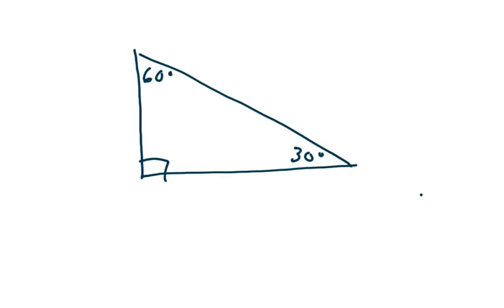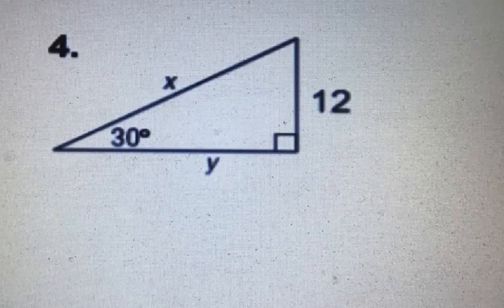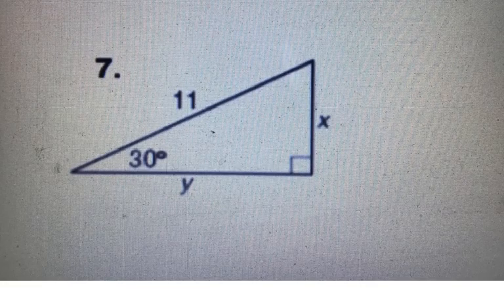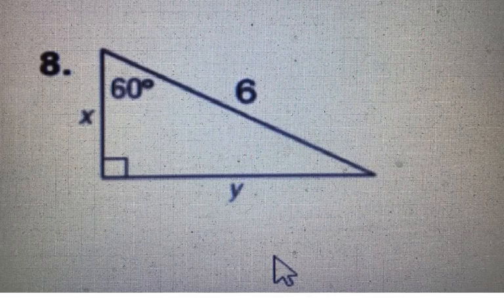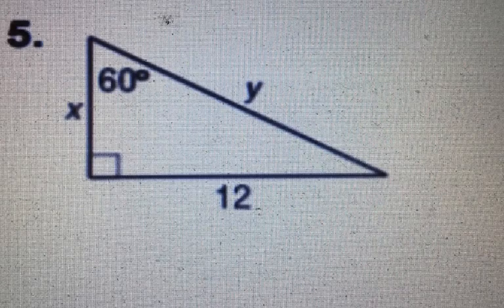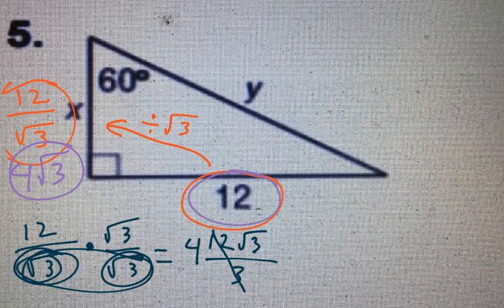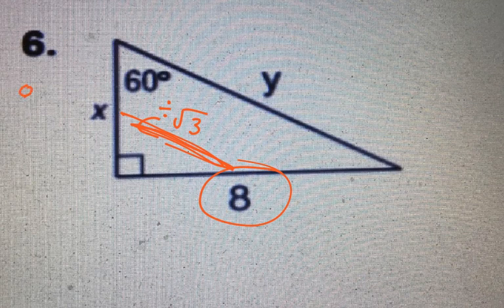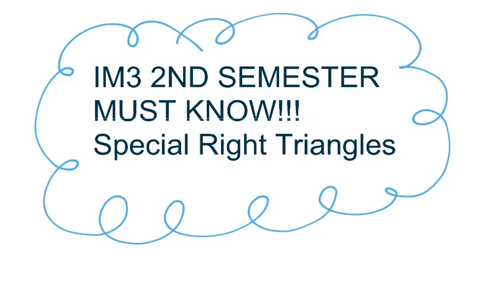April 1, 2019